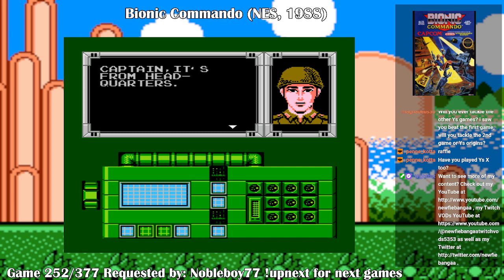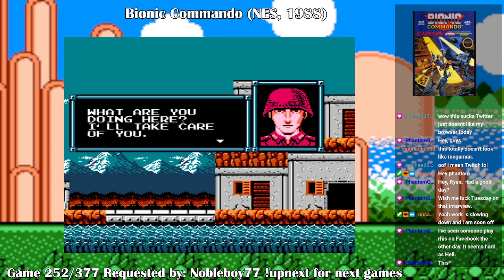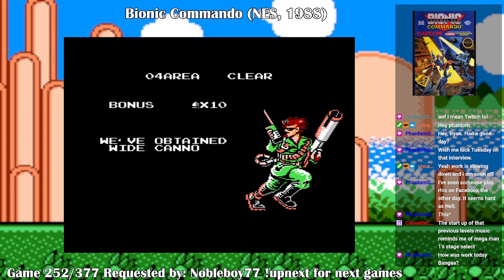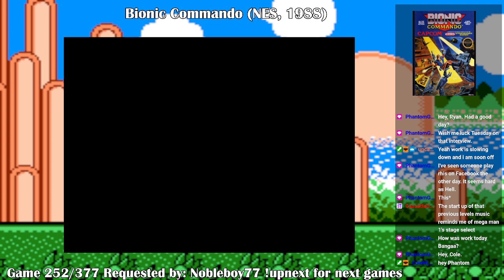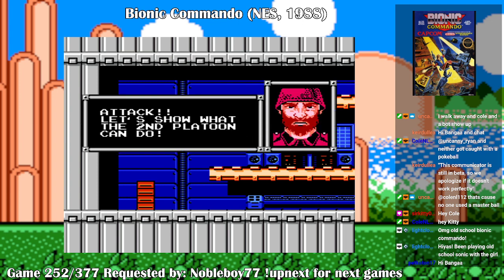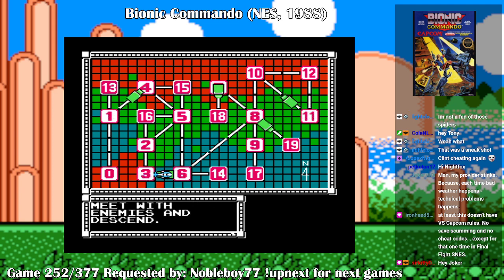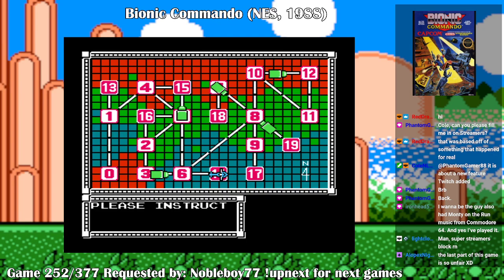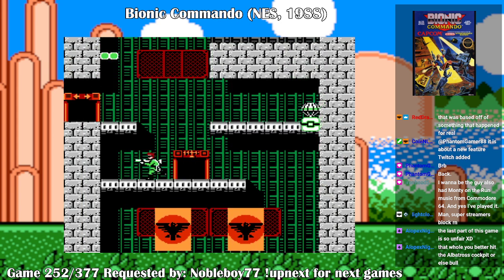Retro Viewer's Choice S2: Game #252 - Bionic Commando (NES)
Part of the Retro Viewer's Choice Season 2 series.  A series of games where viewers on Twitch can request games for me to play.  Not every game is intended to be played from start to finish, so a few of these will not be beaten.

Streamed on June 13, 2024.